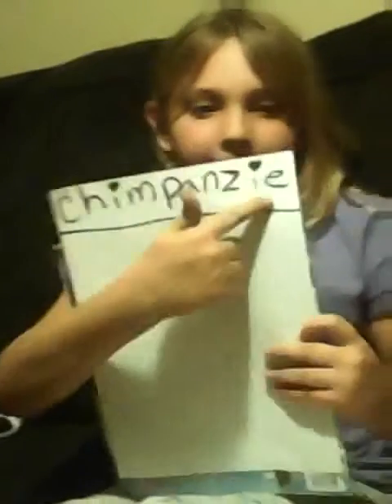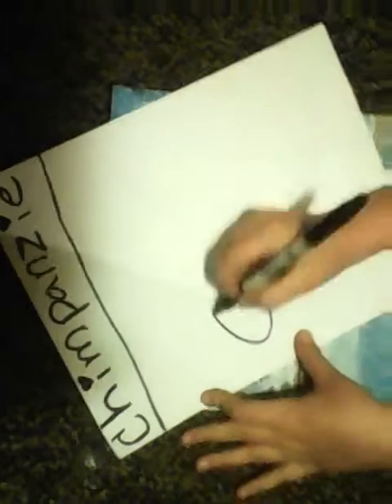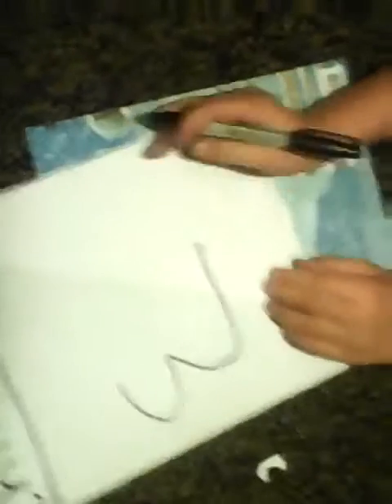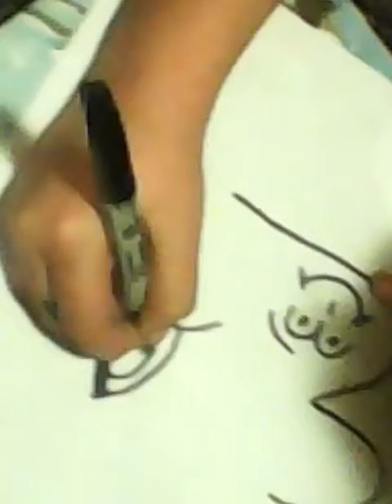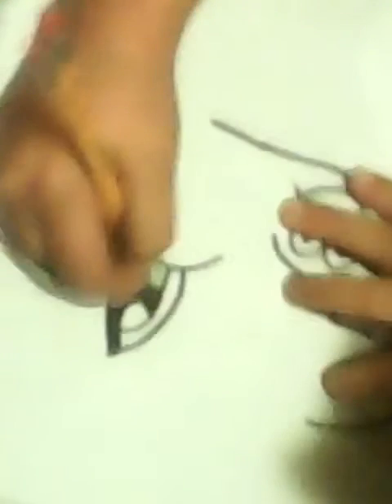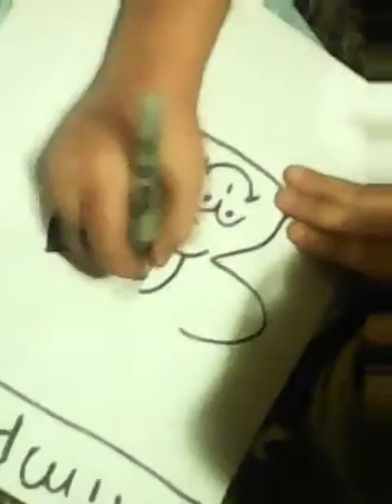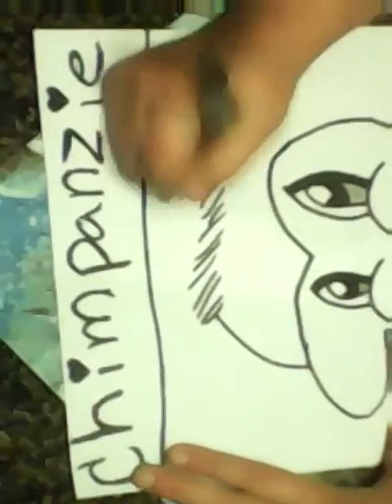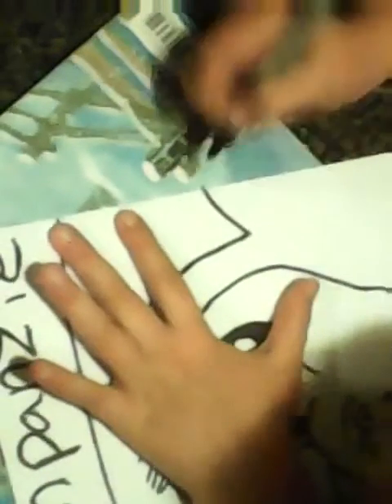How to draw an easy chimpanzee💙